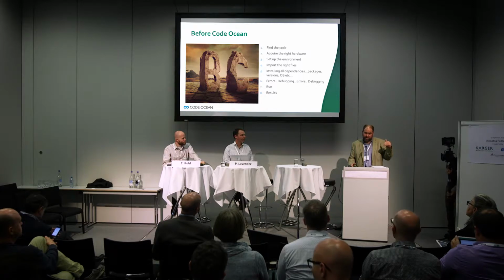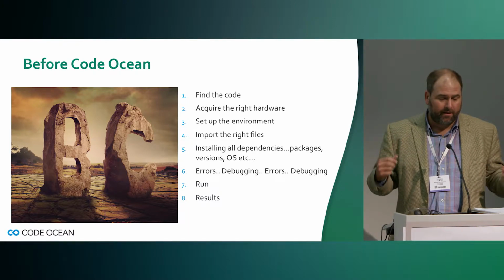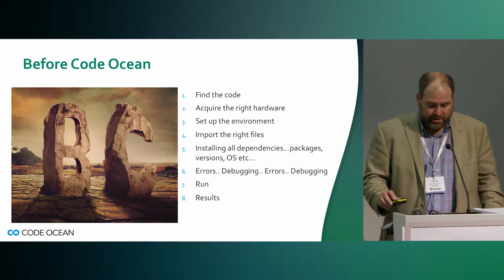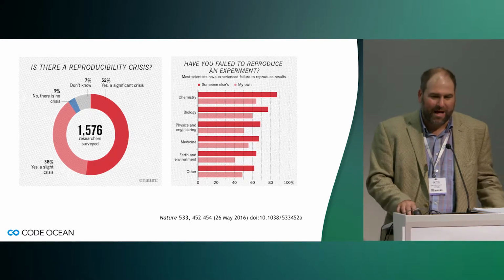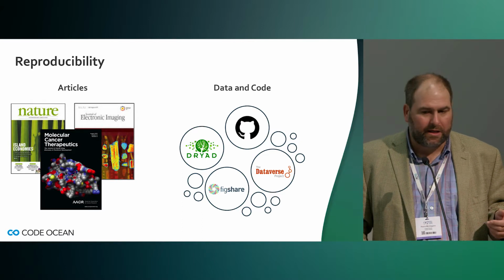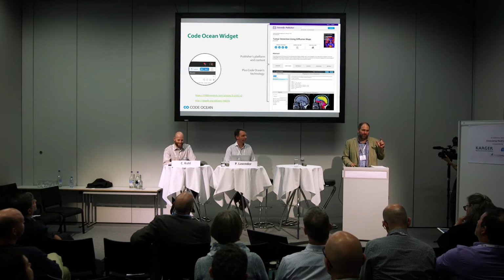How to re-use and reproduce scientific code for better decision making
Re-using scientific code for maximum advantage at the click of a button